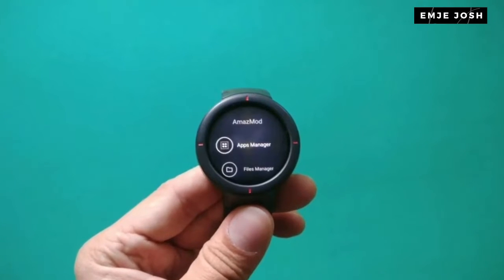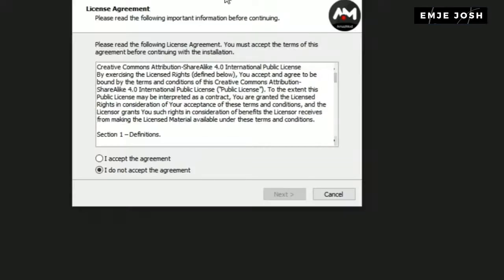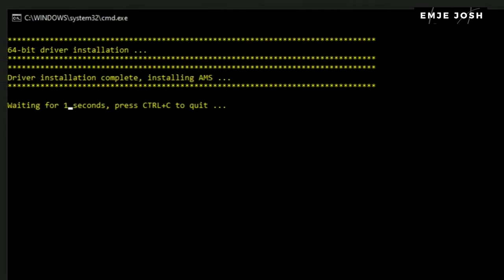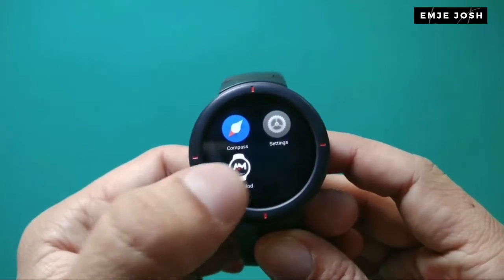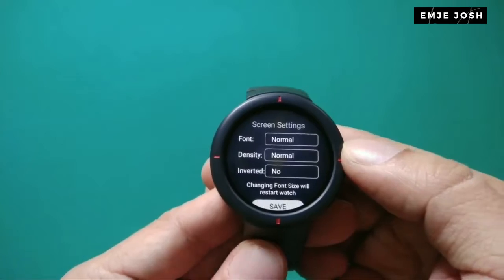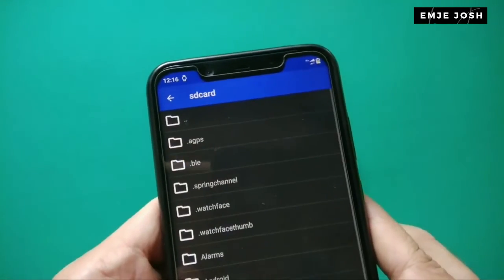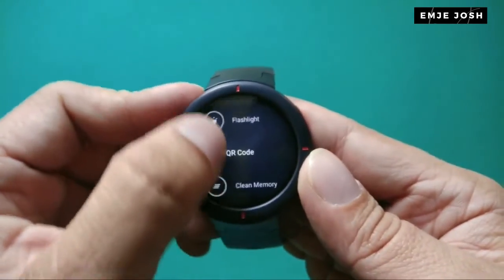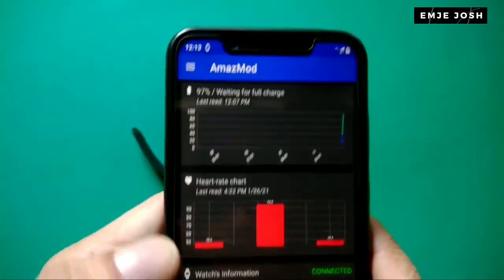How to Install AmazMod on Amazfit Verge/Pace/Stratos/GTR 2 SmartWatch?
What is AmazMod?:
AmazMod is an additional application for your Amazfit watches - it can entirely replace the notification system, multi-lingual support, a file manager, own calendar support with selected watch faces, advanced tweaking section, weather provider and much MUCH more! Make your Amazfit Amazing!